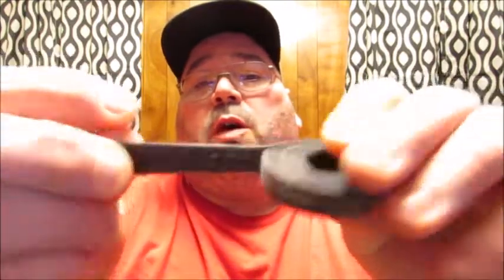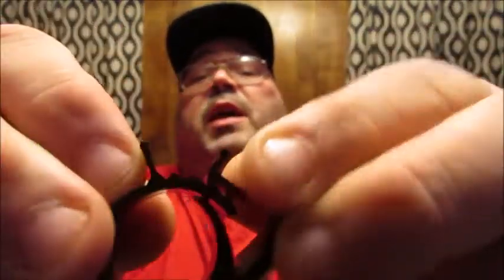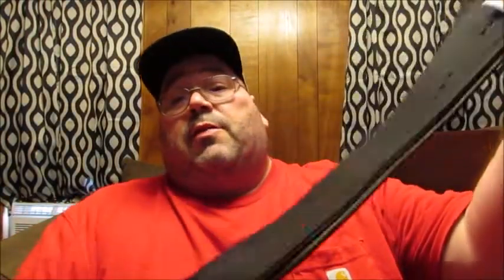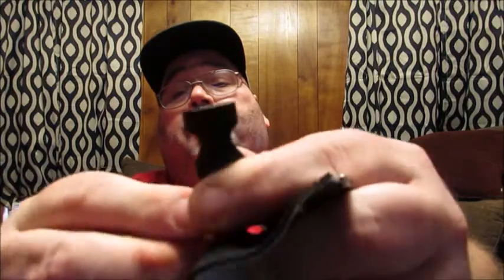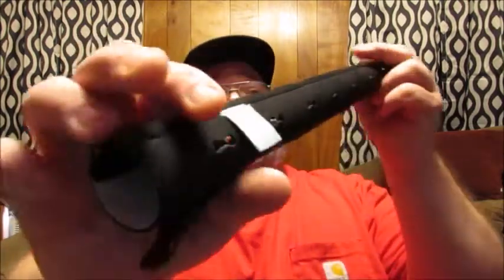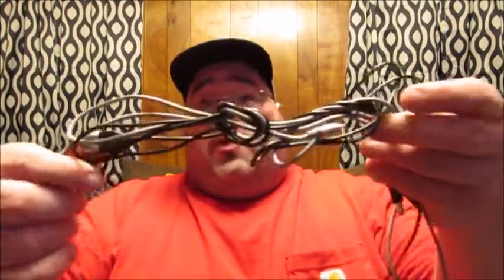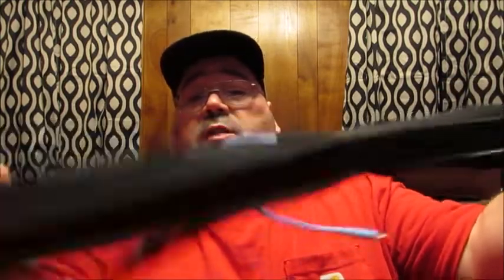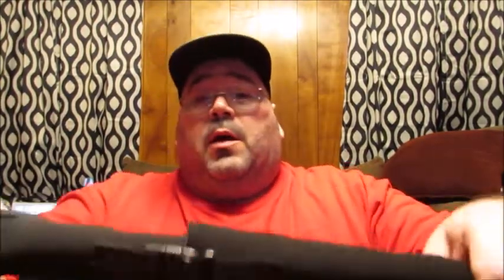YouMile Home Cable Management Sleeves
Today I am here to tell you about the YouMile Home Cable Management Sleeves, which you can find at the following links:
or